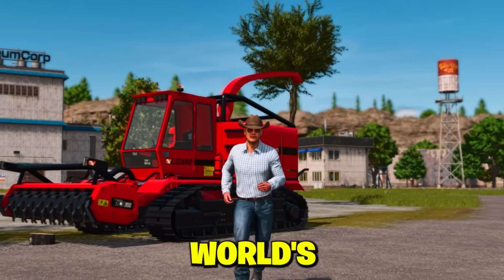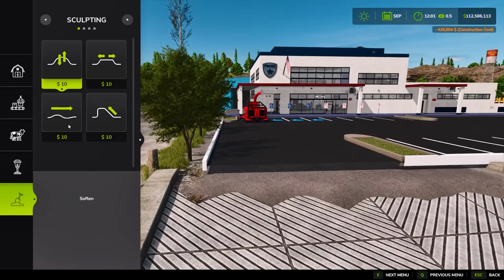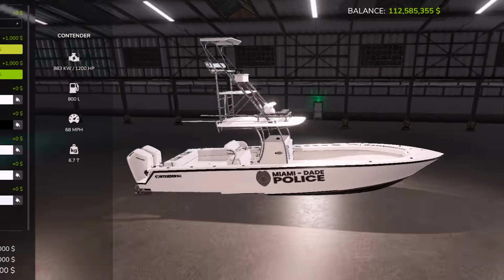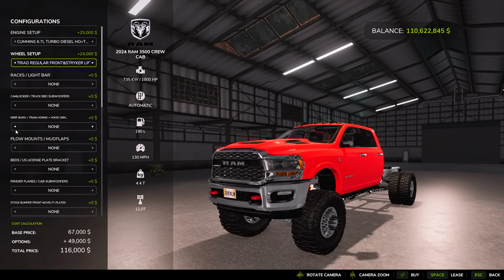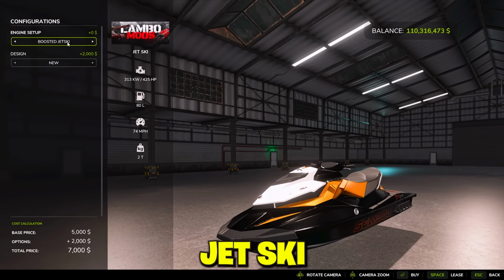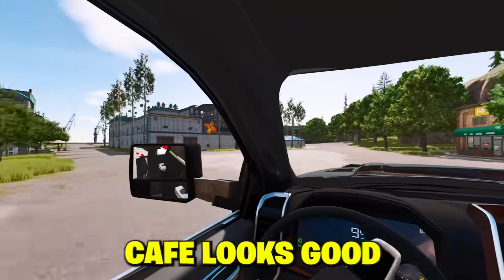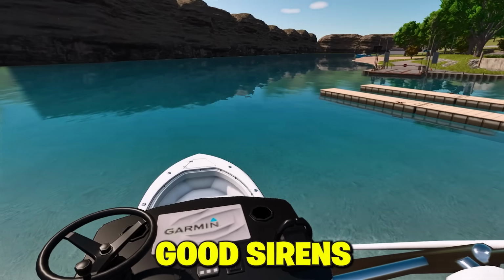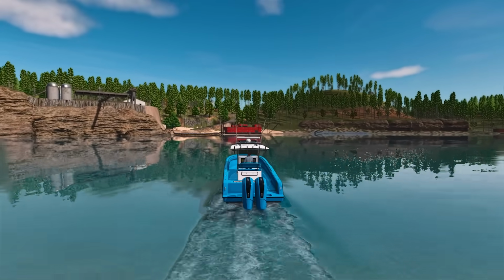POLICE BOATS ARE HERE! NEW $2,999,999 WATERFRONT STATION | FS25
In today' episode...
We are building a Waterfront Police Station! This new location will house the fastest center consoles on the water, allowing us to catch anyone land or sea. This was an epic video, enjoy!